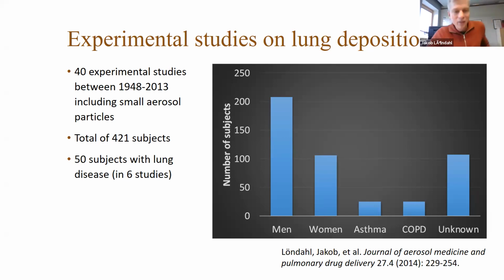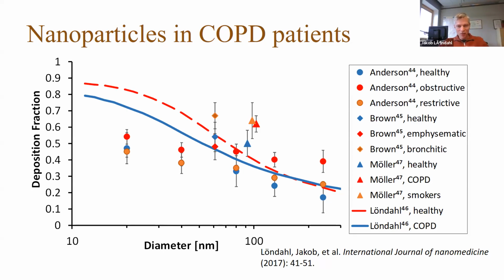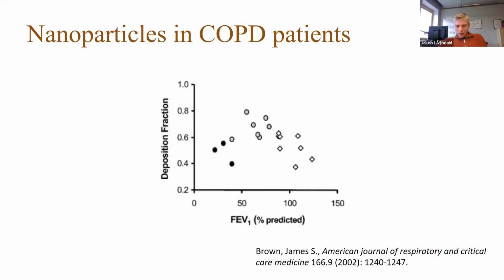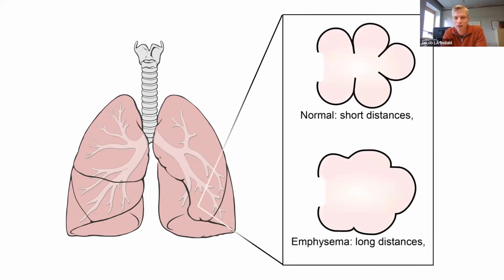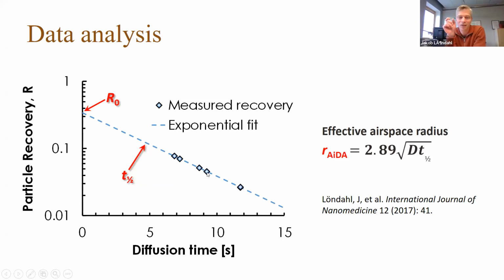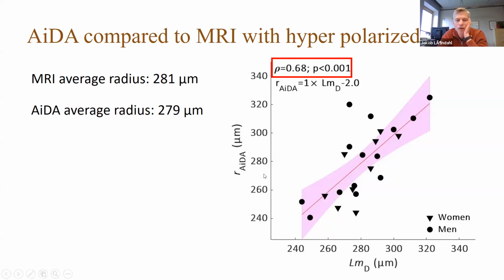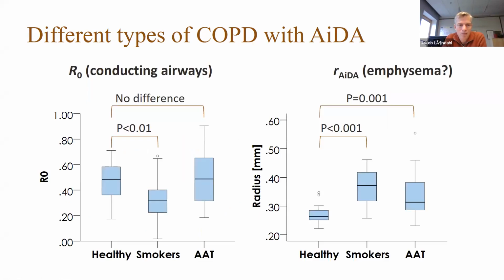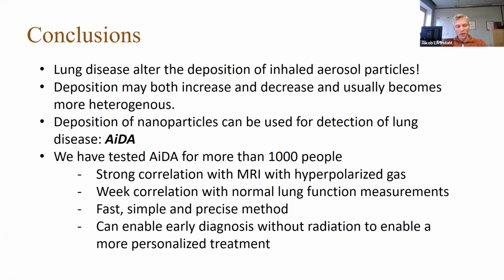Dr Jakob Löndahl: Experimental studies of aerosol deposition in the respiratory tract [Webinar]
This is the 6th talk in the BIOREME (Integrating data-driven BIOphysical models into REspiratory MEdicine) webinar series and was presented by Dr Jakob Löndahl (Lund University). The full title and abstract are given below. You can find out more about Jakobs's work

Full Title: Experimental studies of respiratory tract deposition of aerosol particles in healthy volunteers and patients with lung disease

Abstract: Knowledge about the deposition of airborne particles in the lungs is a key to understand effects of exposure to air pollution as well as estimating delivered dose from inhaled medicine. The majority of all research on deposition of inhaled particles in the respiratory tract has focused on healthy young adults. Nevertheless, it is typically other groups that are most affected, namely, patients with lung disease, elderly and children. These groups exhibit considerable differences in deposition of inhaled particles compared to healthy adults. This presentation will provide a summary of several experimental studies conducted over the past fifteen years, aimed at enhancing our understanding of aerosol deposition in vulnerable populations.